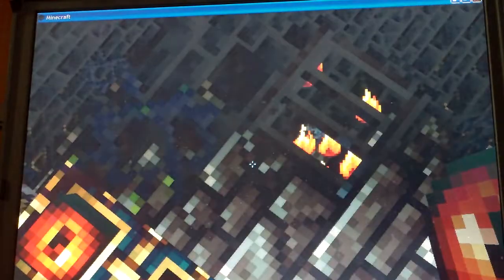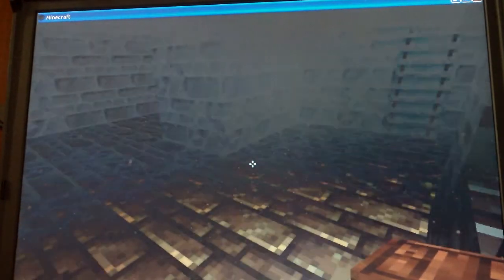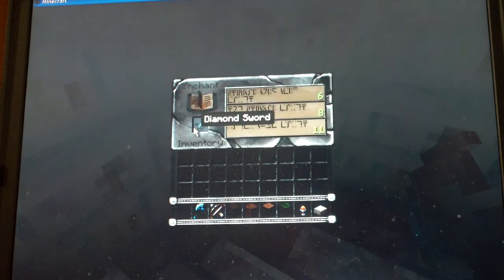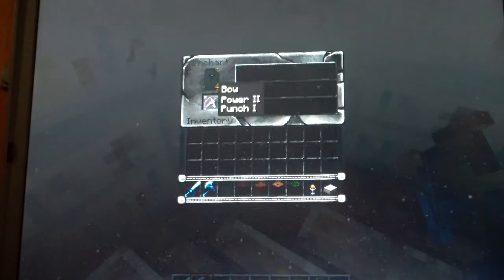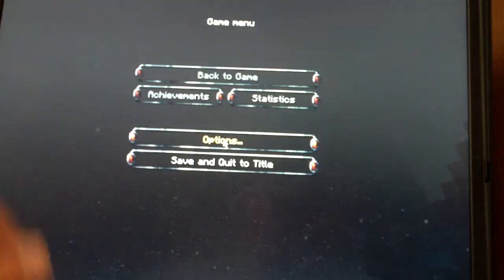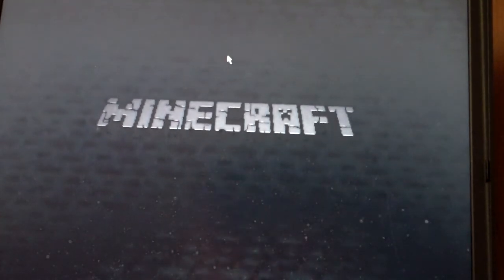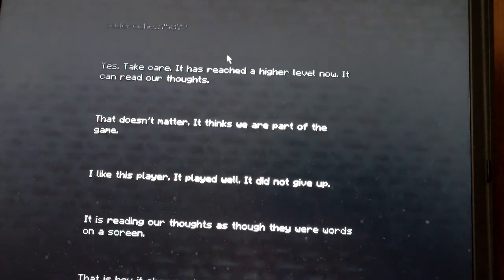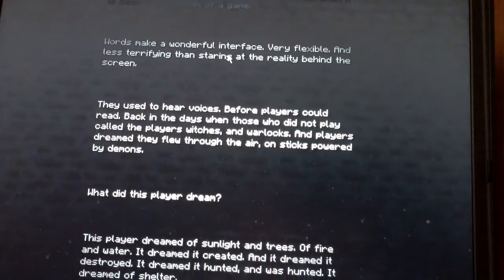Minecraft-- The Last Battle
HEY guys im back Destroying the Ender dragon